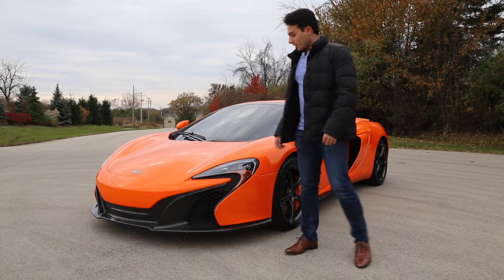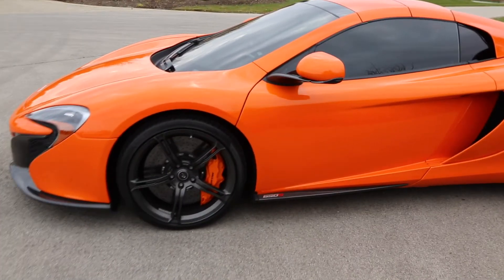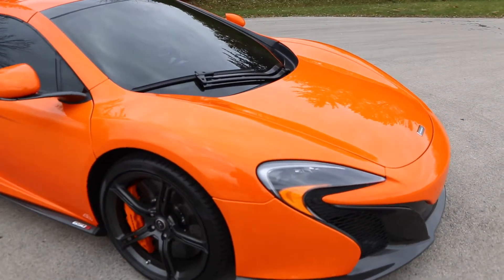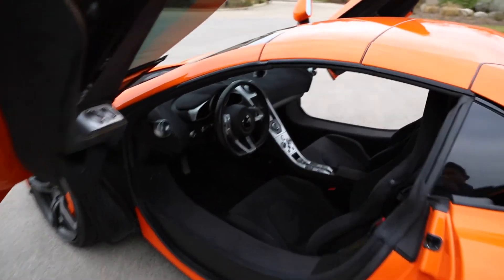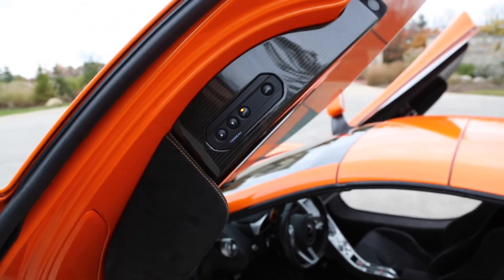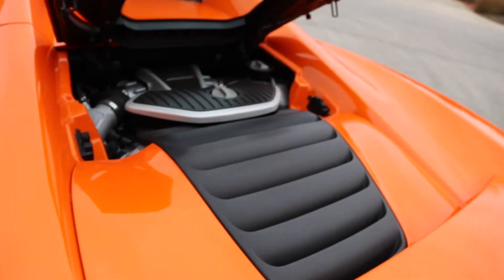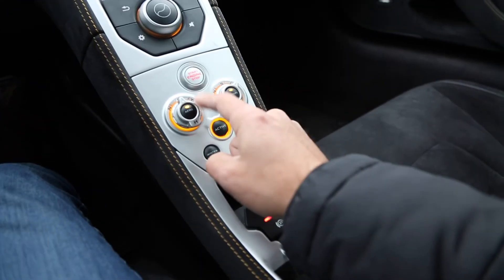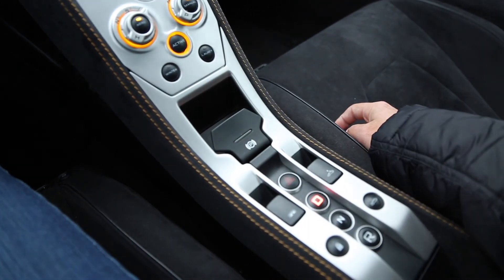My McLaren 650s Spider Walkaround Video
Hey guys, this is a walk-around of the McLaren 650s Spider that will be on this channel for many future videos to come. This is one of my first videos on YouTube so let me know what you guys wished you had seen in the video, or what I can improve on for future videos. Any feedback is appreciated, thanks!

--All music from NCS